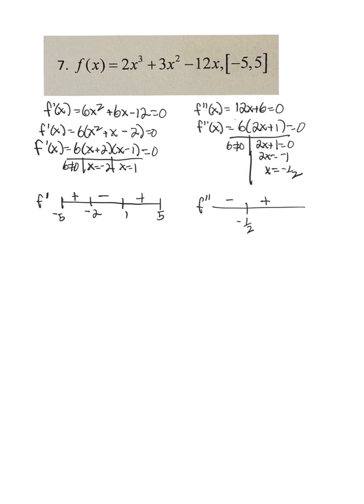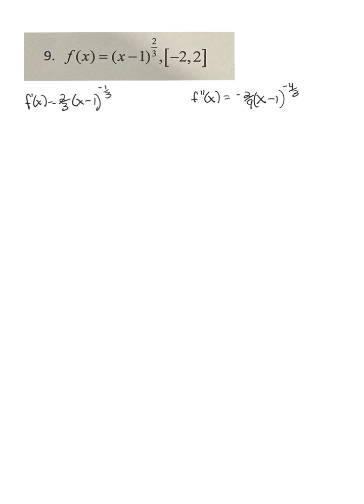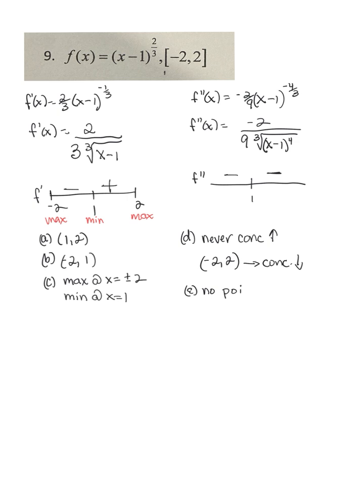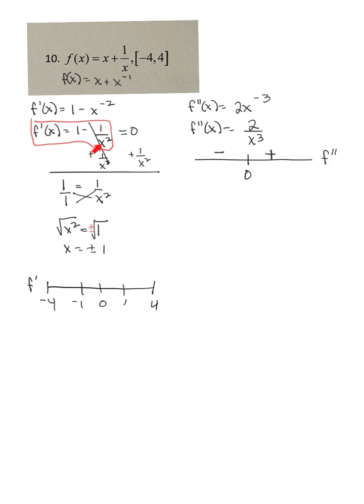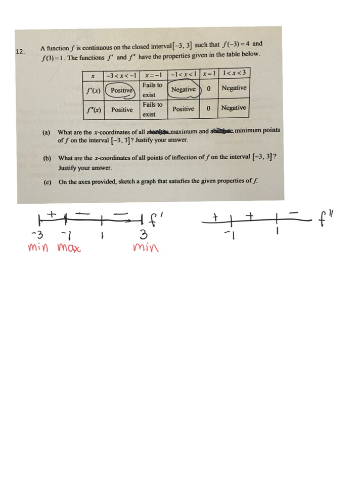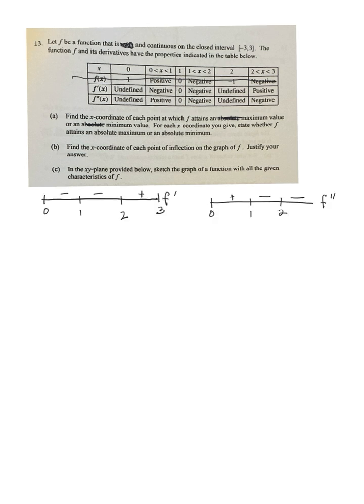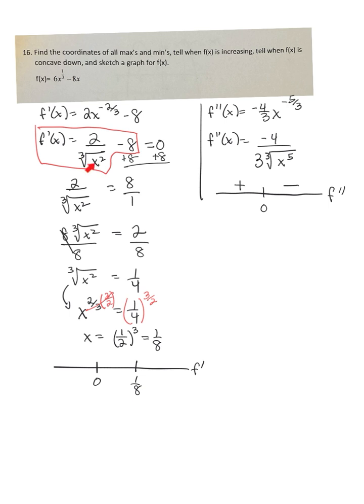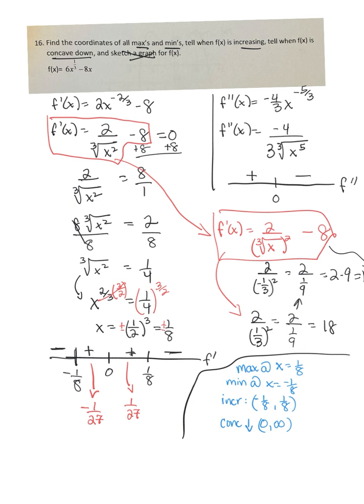Griffin-Derivative Applications Video